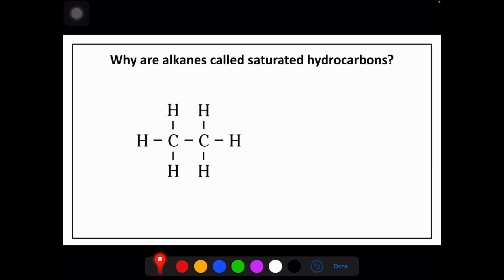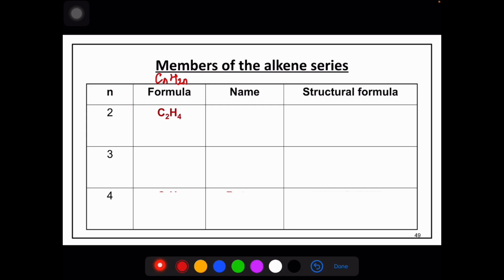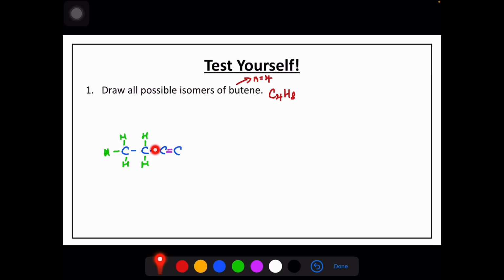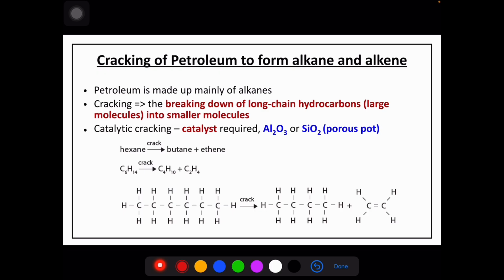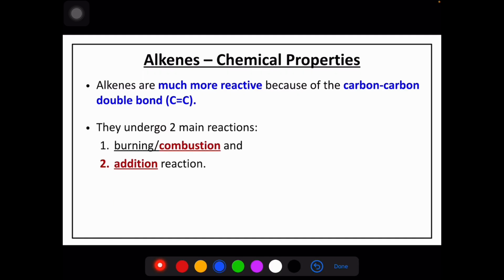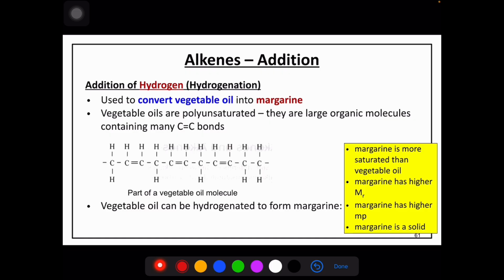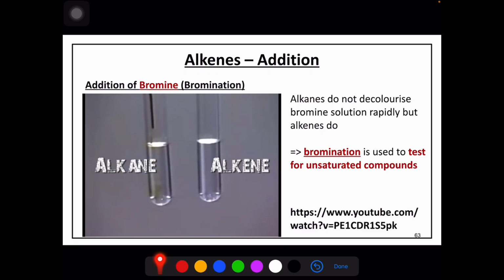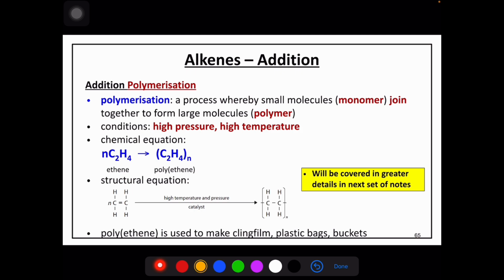[Lecture Series] GCE O Level Chemistry (6092) - Hydrocarbons (Part 2 of 2)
Note - Error in video from 10:05 to 12:15, the rightmost isomer has an extra H atom bonded to the middle C atom. The middle C atom should not be bonded to any H atoms.*

In this video, you will learn to:

(f) describe the alkenes as a homologous series of unsaturated hydrocarbons with the general formula CnH2n
(g) draw the structures of branched and unbranched alkenes, C2 to C4, and name the unbranched alkenes ethene to butene
(h) describe the manufacture of alkenes and hydrogen by cracking hydrocarbons and recognise that cracking is essential to match the demand for fractions containing smaller molecules from the refinery process
(i) describe the difference between saturated and unsaturated hydrocarbons from their molecular structures and by using aqueous bromine
(j) describe the reactions of alkenes (exemplified by ethene) in terms of combustion, polymerisation
(k) state the meaning of polyunsaturated when applied to food products
(l) describe the manufacture of margarine by the addition of hydrogen to unsaturated vegetable oils to form a solid product.